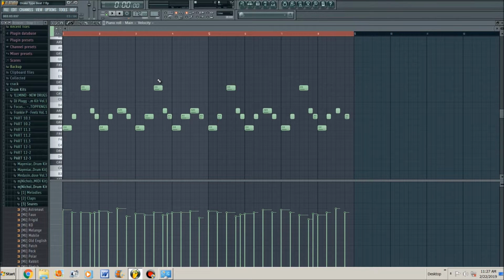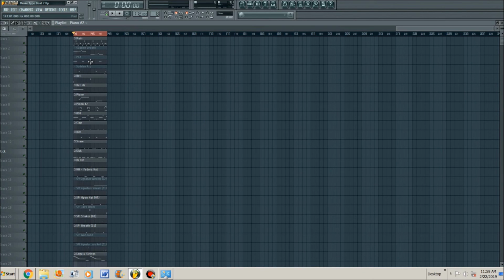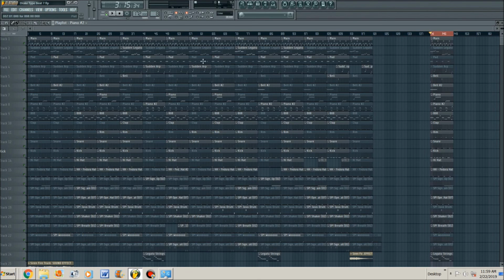How To Make A Dark/Hard Drake Trap Type Beat (Using Modal Music Theory)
SP Anonymous School of Music -Theory Based Tutorial on Hard Drake Trap Type Beat Tutorial. We build a Melody Derived from the Aeolian Mode to establish tonality, create musical patterns to support one main idea and analyze music properly, scientifically, intelligently, theoretically and by the numbers as it pertains to music theory and the psychology of music. Spreading Love always.
Peace x Blessings, Maestro SP!

Get yourself a free consultation and interview with Maestro SP